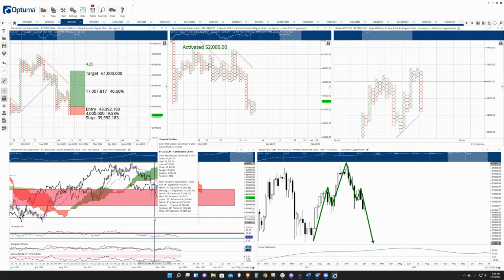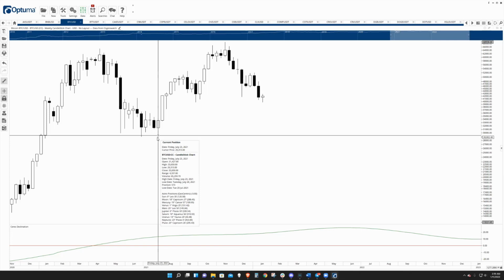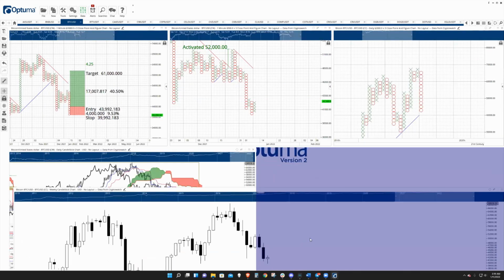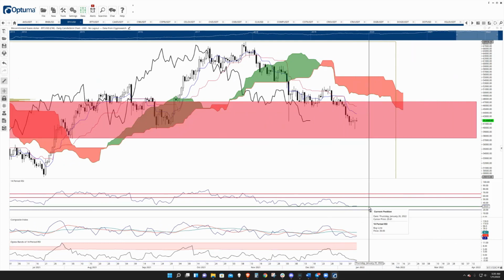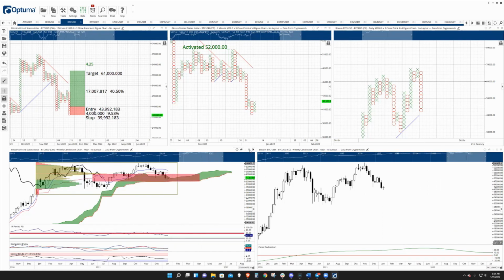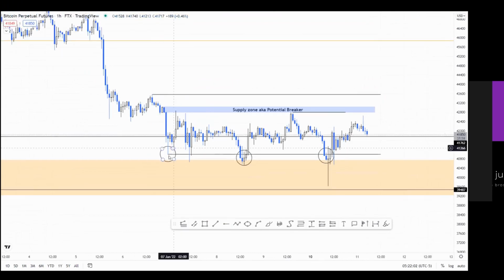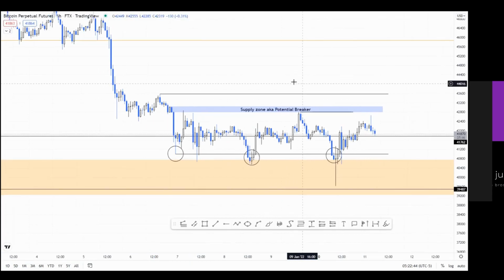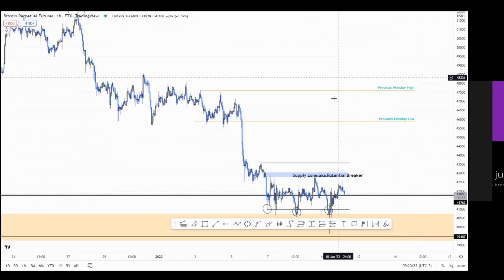Bitcoin price prepares to retest $47,000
A brief technical and on-chain analysis on Bitcoin price. FXStreet's analysts evaluate how BTC attempts to resume its uptrend.